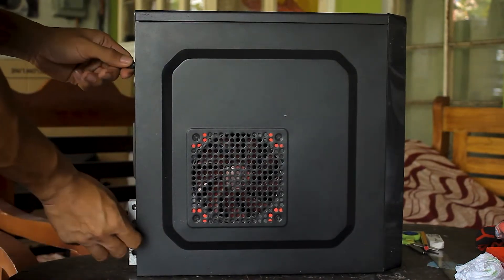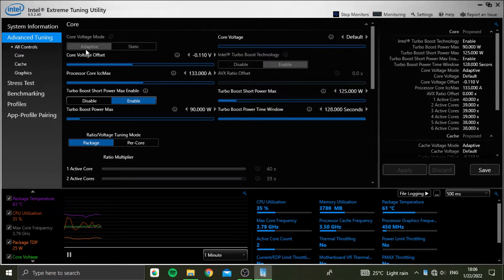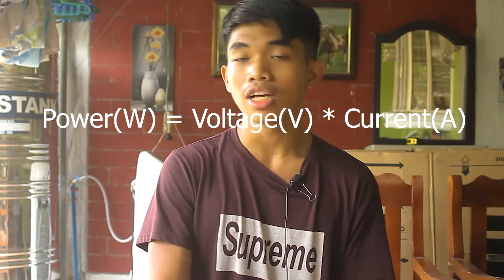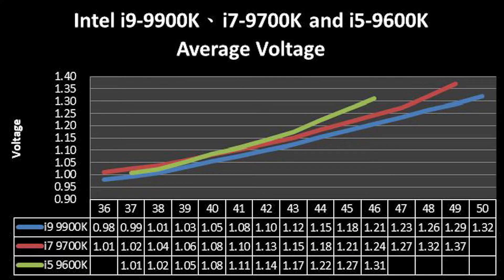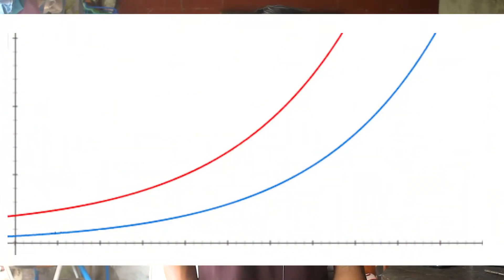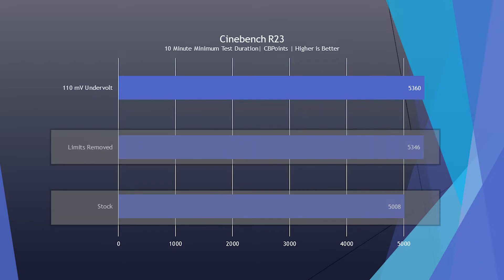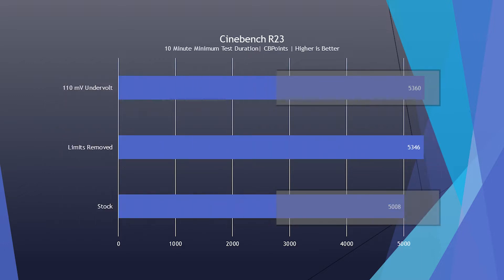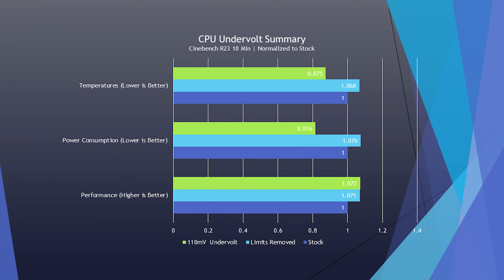Lower Temps AND Increase Performance! (XTU Undervolting Quick Guide, Explanation, and Benchmark)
Want to lower your temps and increase performance at the same time? You've come to the right video. Here, I will show you how to very easily undervolt your Intel CPU for a cooler and more performant experience, as well as explain what it is and show you some benchmark numbers.

Timestamps:
00:00 - 00:35 Intro
00:36 - 01:55 Quick Guide(skip here)
01:56 - 03:11 CPU Power and Voltage
03:12 - 04:30 Dynamic Frequency Scaling and Adaptive Voltages
04:31 - 05:24 Why voltage curves are set higher than (mostly) necessary
05:25 - 06:04 What voltage offsets do
06:05 - 06:41 Testing Methodology
06:42 - 07:18 Cinebench R23 Results
07:19 - 08:39 All Core Frequencies
08:40 - 09:22 Explaining Intel's Power Limits
09:23 - 10:43 Power Consumption
10:44 - 11:13 Efficiency
11:14 - 12:30 Temperatures
12:31 - 14:04 Disclaimer and Stability Testing
14:04 - 14:19 AMD Ryzen Master
14:20 - 14:45 Intel Laptops and Plundervolt
14:46 - 15:27 AMD Laptops
15:28 - 16:27 Conclusion

Written by N.F. Baylon
Produced by Nova Productions - 2022